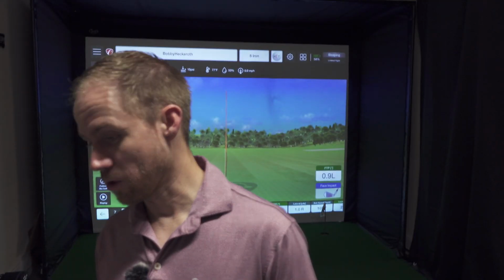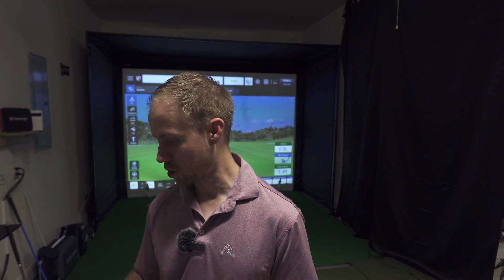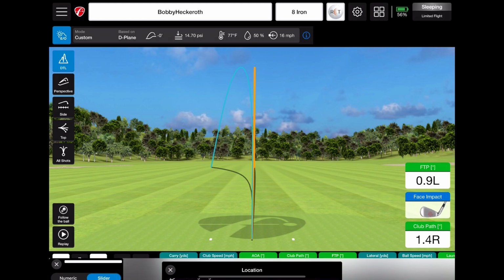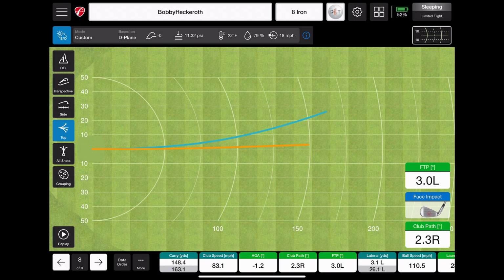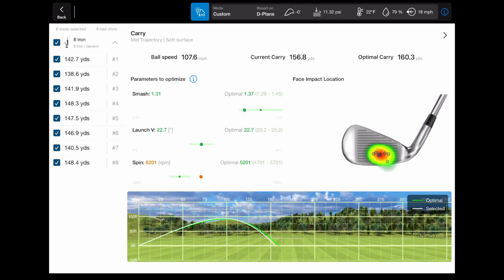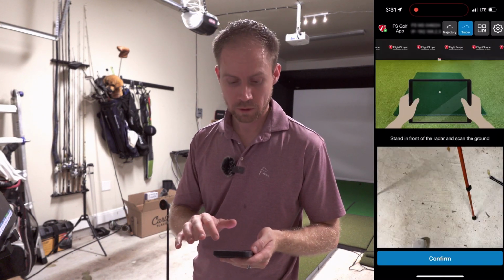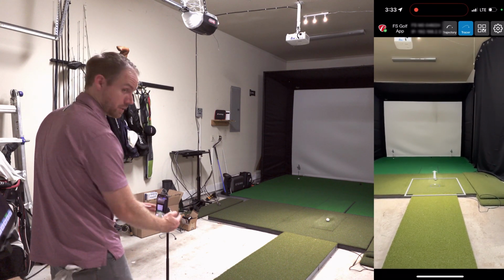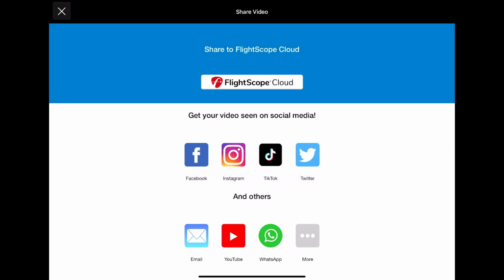MEVO+ NEW FEATURES! Environmental Optimizer, Trajectory Optimizer + Flightscope Shot Tracer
Not sure which launch monitor is right for your simulator?

🏆 BEST PLACE TO BUY A SIMULATOR (My Recommendation)

✔ Full simulator packages
✔ Custom sizing for your space
✔ My go-to for enclosures & builds

All Products in My Golf Simulator
SIGPRO Softy 4x7 Hitting Mat➡️

Bushnell Launch Pro ➡️
I traded it for the GCQuad. I would still recommend this as the best portable launch monitor for most people.

Foresight GC3 - if you're outside the U.S.A. ➡️

Projector Mount ➡️

Gaming Laptop ➡️

⏰ Timecodes ⏰
00:00 Intro
00:40 Environmental Optimizer
06:00 Trajectory Optimizer
07:25 Flightscope Tracer

My Best Resources for Building a Golf Simulator